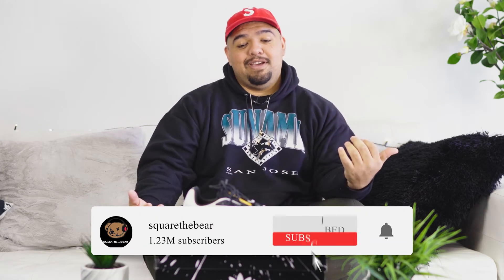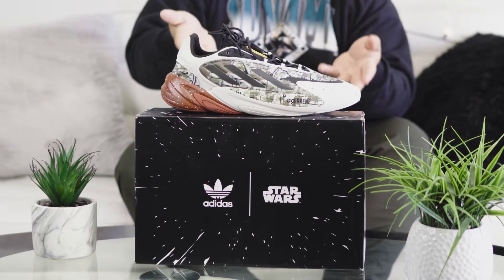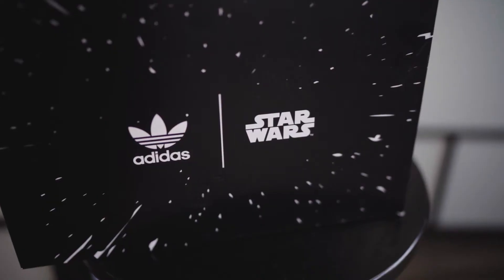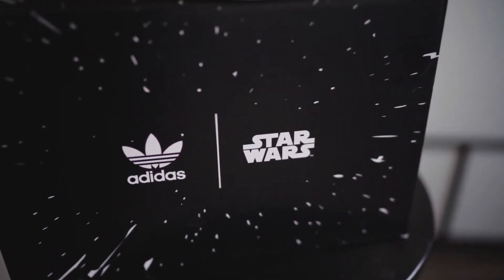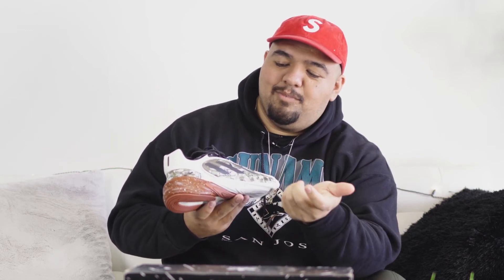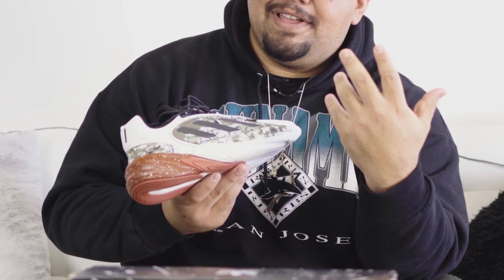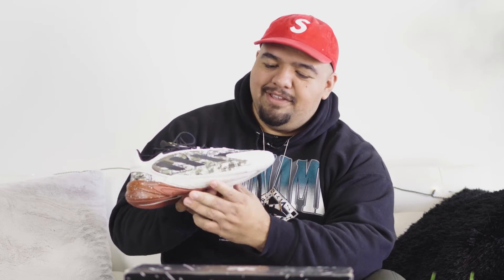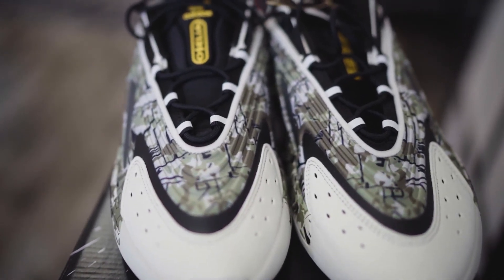Star Wars x Adidas Ozelia Collab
Disney and@StarWarspremiered a Boba Fett show that recently ended on Disney +. They collaborated on some sneakers to commemorate the release.

In this video, I review the @adidasOzelia Boba Fett Sneaker.

Do y'all think this was a cop or not? Are y'all fans of the show?